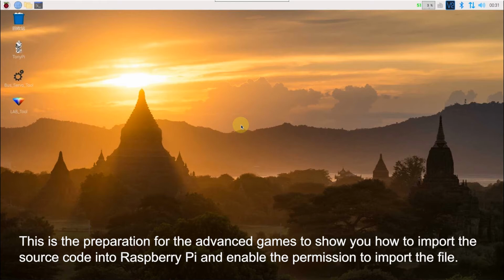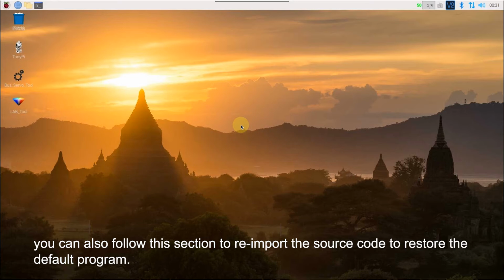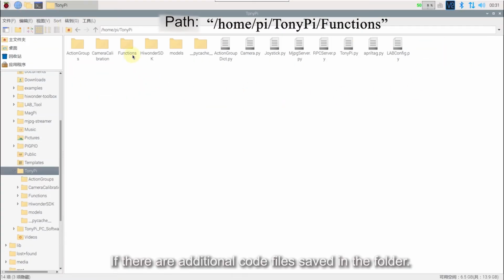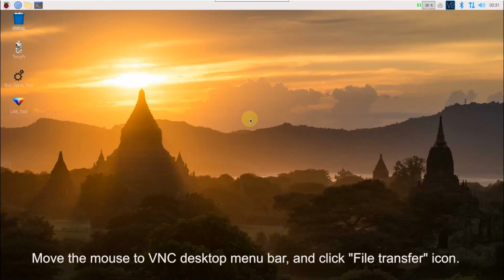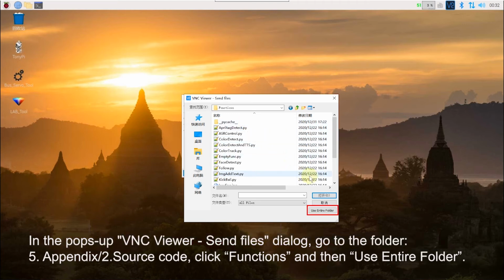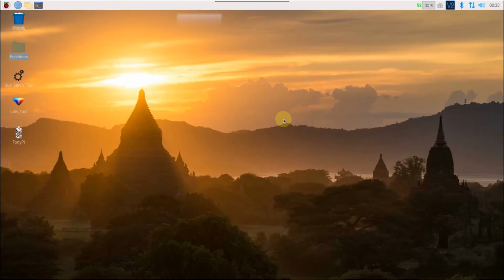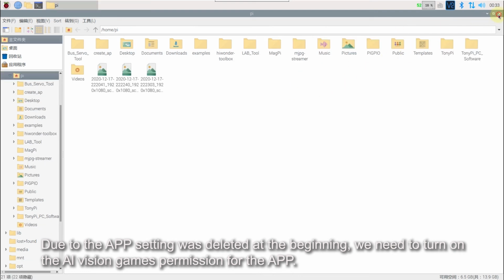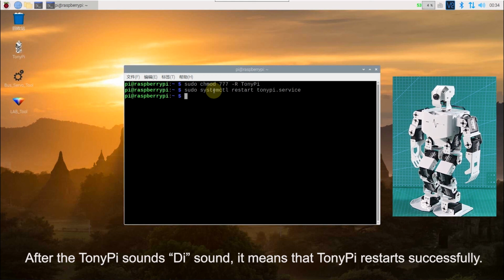TonyPi Tutorial--Source Code Import and Open Permissions